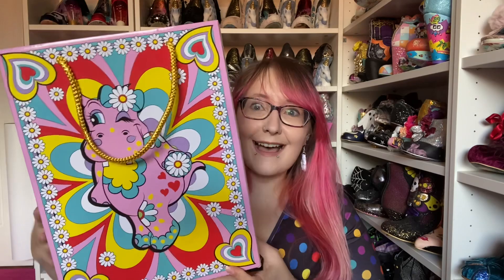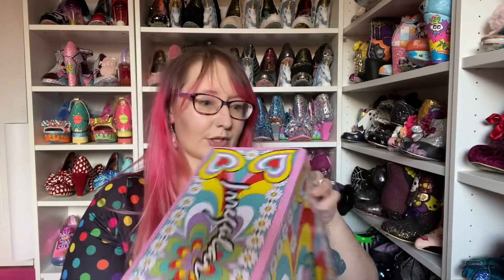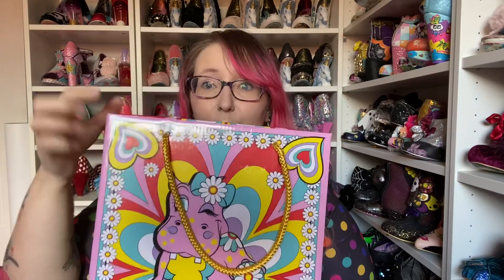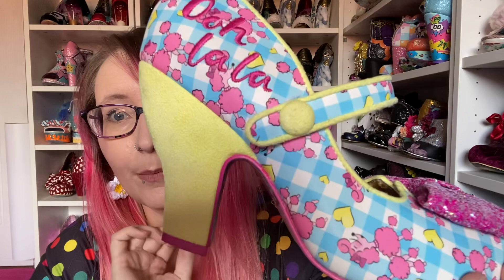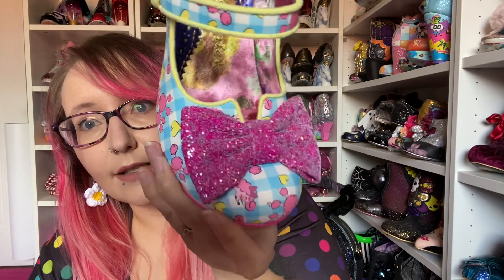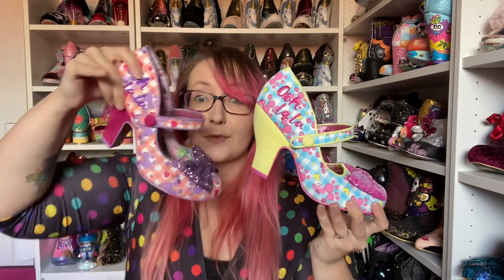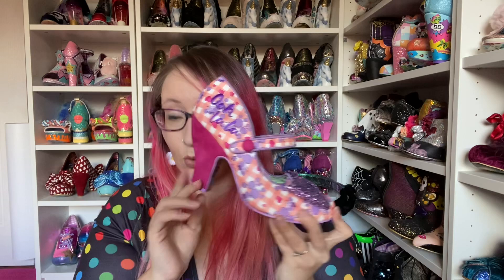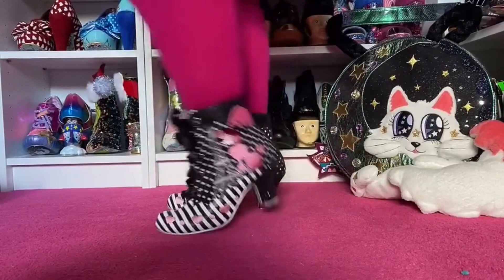First Irregular Choice S/S21 haul - Poodle launch review and fit! (Plus new box!!)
Finally my first purchases from the Irregular Choice Spring/Summer 21 collection. We take a look at the new box along with the three pairs I went for from the surprise poodle collection.

All these shoes can be found now over at Lotties Atik